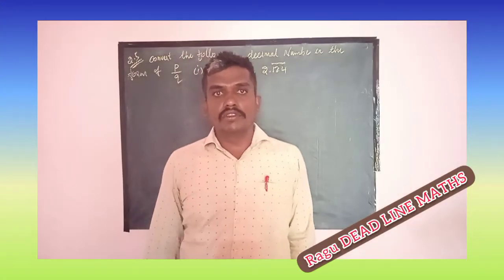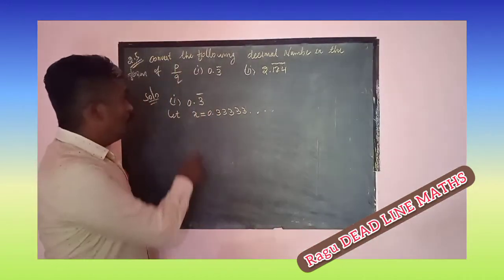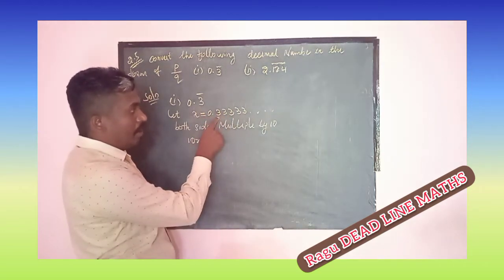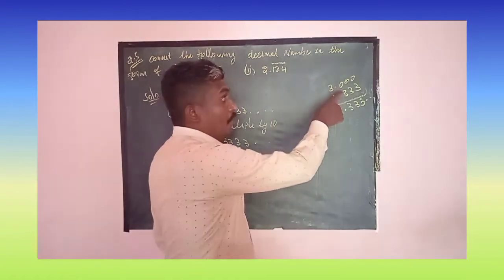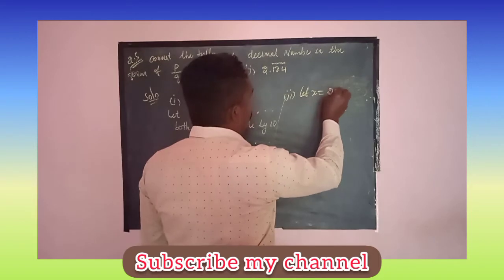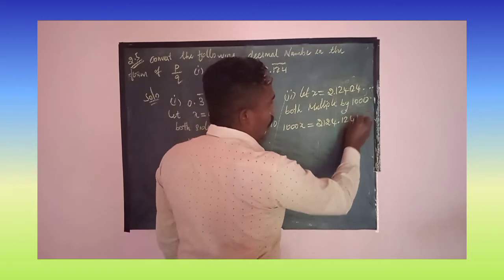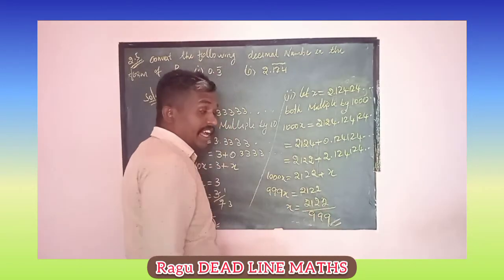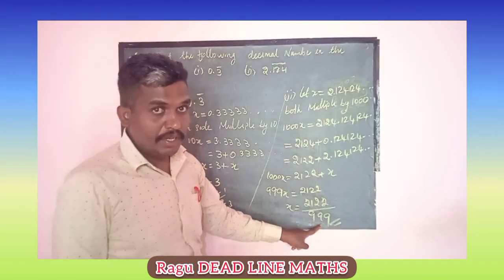Ninth standard mathematics Real numbers in example problems convert decimal into rational numbers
Ninth standard mathematics example problems convert into rational numbers